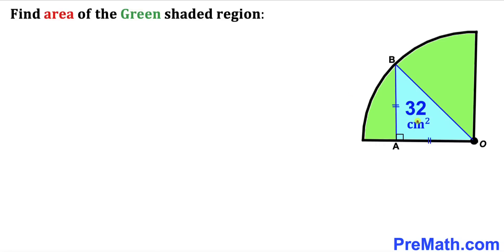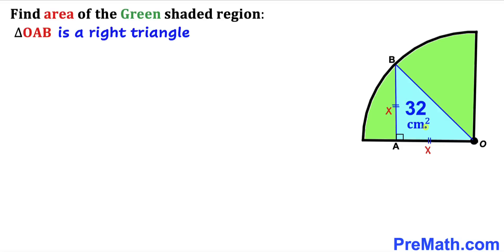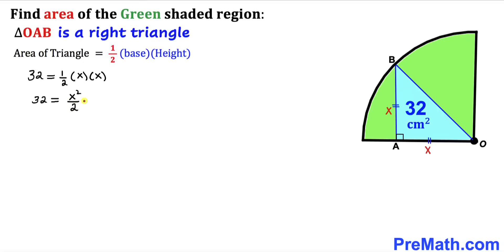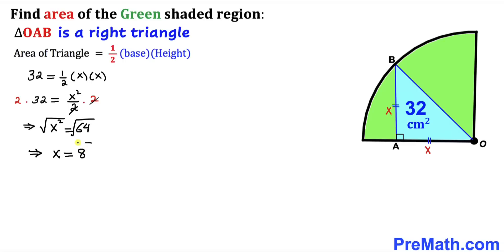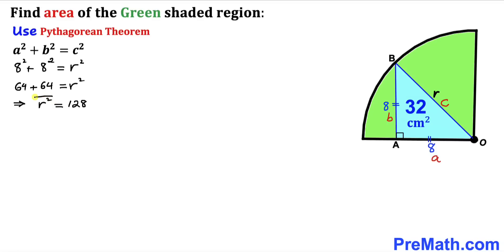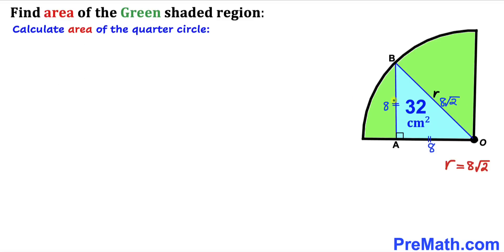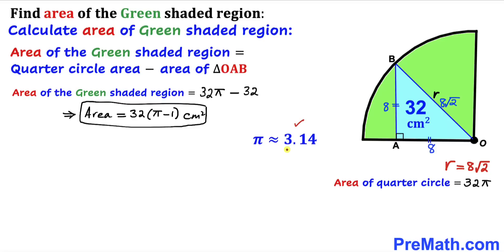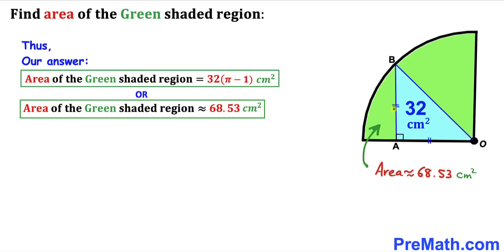Calculate area of the Green shaded region | Area of Blue Triangle is 32 | Important skills explained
Learn how to find the area of the Green shaded region in a quarter circle. Area of Blue Triangle is 32. Blue triangle is a right triangle as well as isosceles. Important Geometry and Algebra skills are also explained: Pythagorean Theorem; Area of a triangle formula ; Area of a circle formula. Step-by-step tutorial by PreMath.com

blackpenredpen
math olympics
olympiad exam
math olympiada
British Math Olympiad
olympics math
olympics mathematics
Number Theory
mathcounts
math at work
Pre Math
Olympiad Mathematics
Olympiad Question
Geometry
Geometry math
Geometry skills
Right triangles
imo
Competitive Exams
Competitive Exam
Calculate the Radius
Semicircle
Quarter circle
Pythagorean Theorem
Thales' Theorem
Right triangles
Congruent triangles
Square